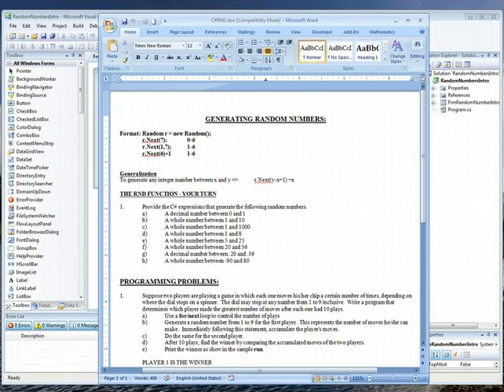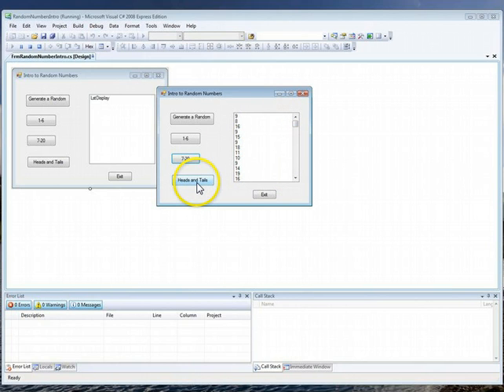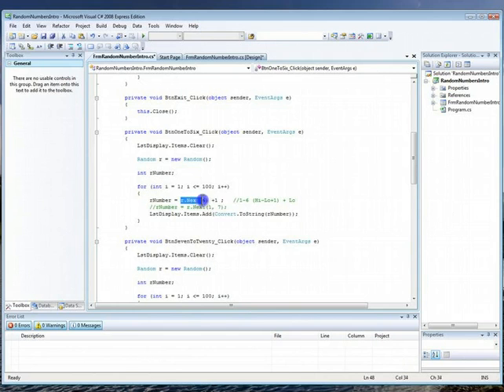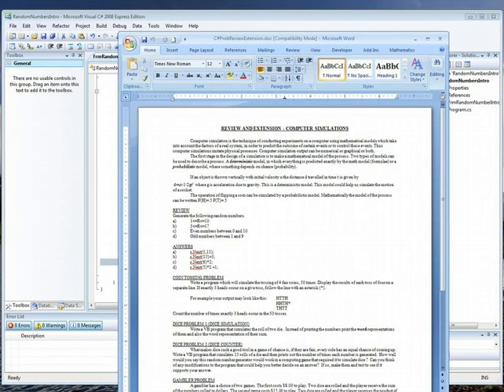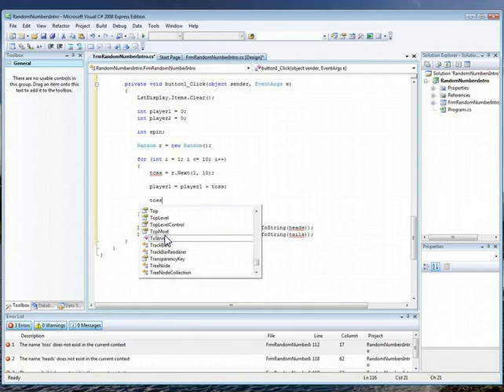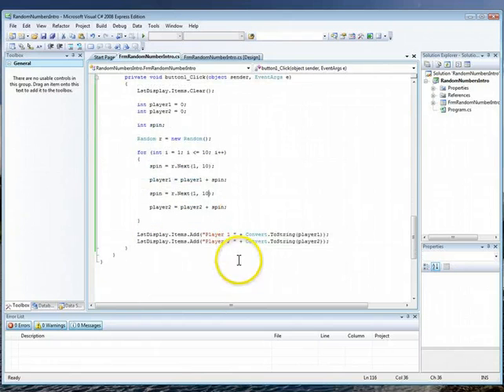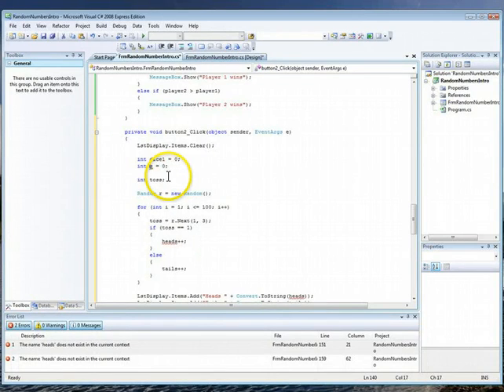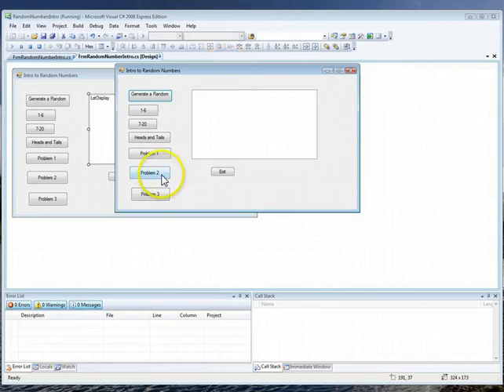ProbabilisticSimulations.mp4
Probabilistic Simulations using C#